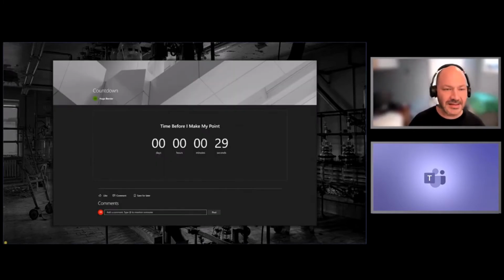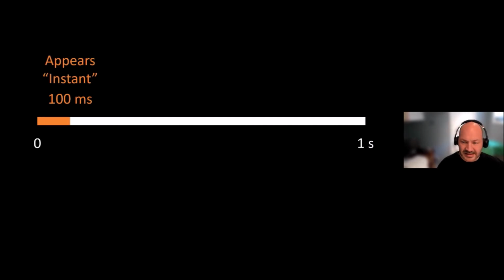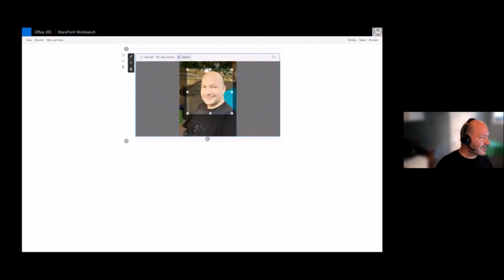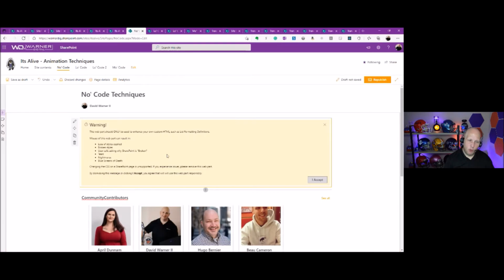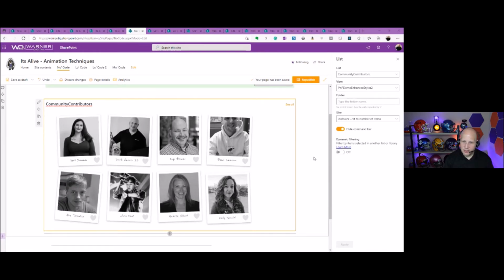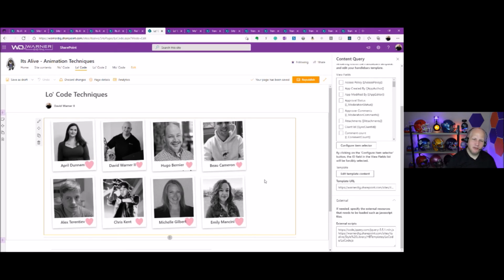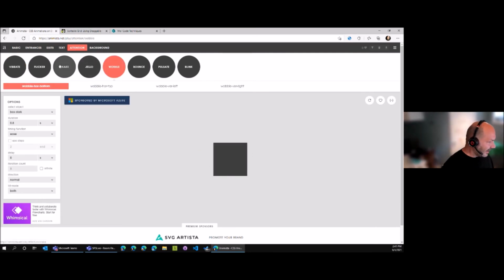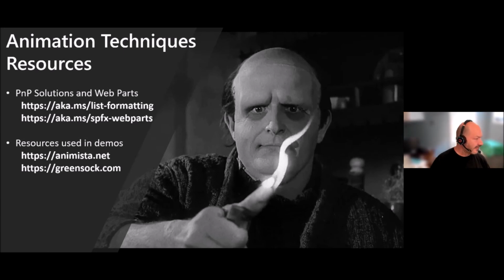It’s Alive!!! Animation techniques that bring to life SPFx & List Formatting SharePoint solutions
My creation...has. LIFE!!! Animated & interactive solutions bring a spark of excitement to what can be a boring and lifeless user experience.

In this session see how to use TypeScript, CSS3 and JavaScript animation libraries to breath life into your SharePoint Framework solutions, List Formatting experiences and so much more!!